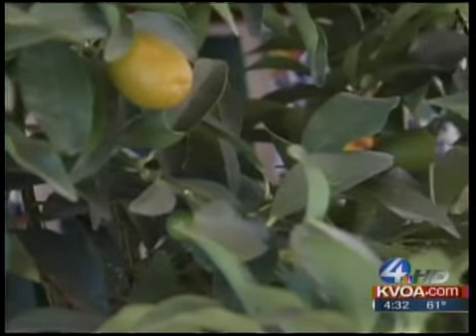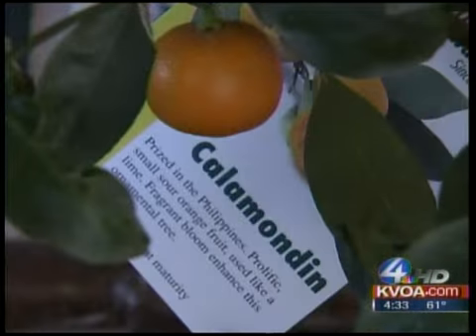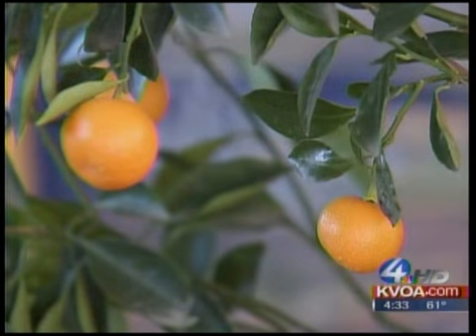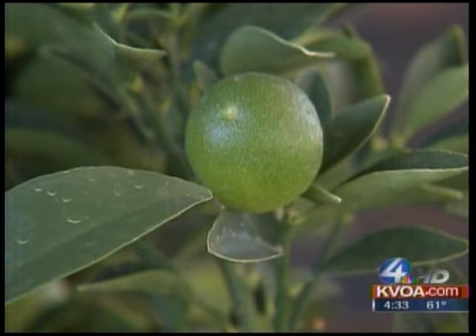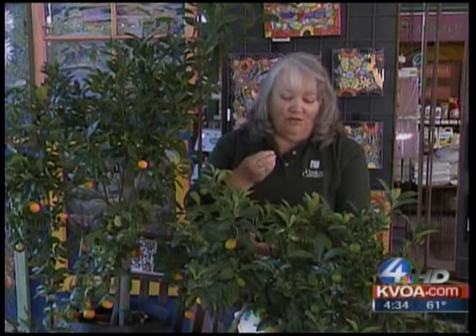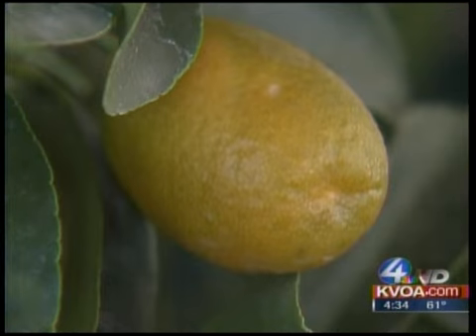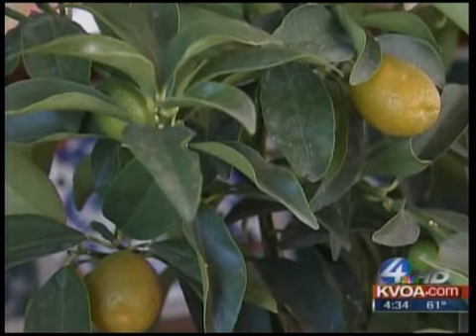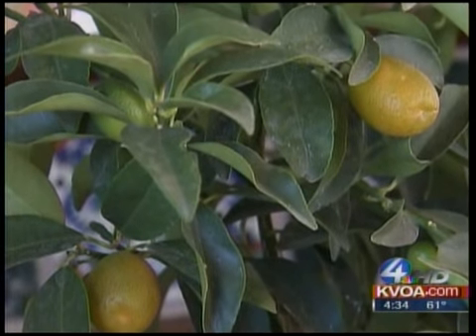Frost Hardy Citrus 12 17 10